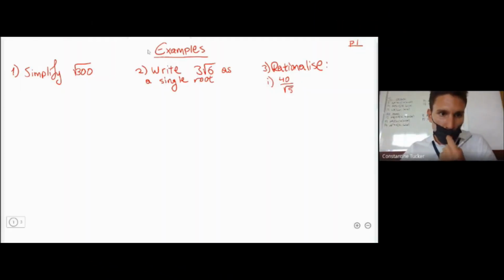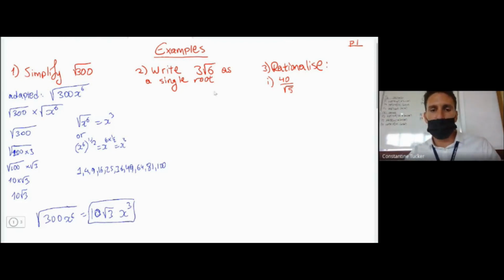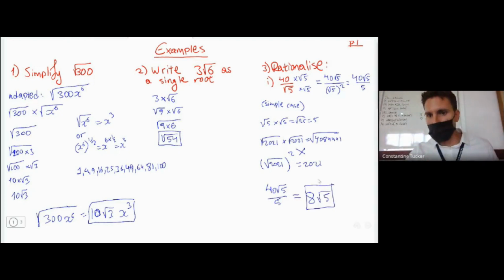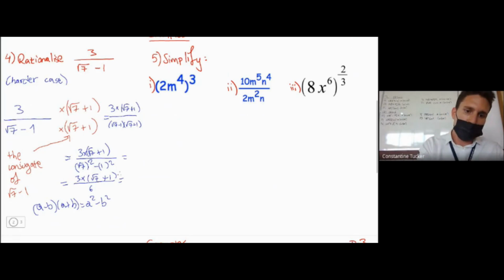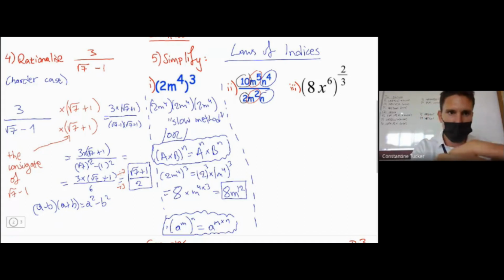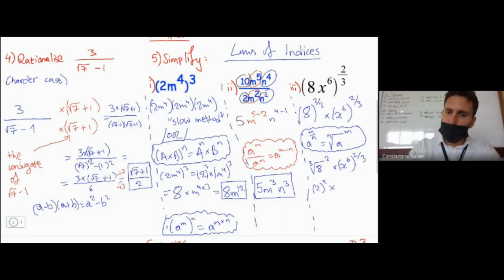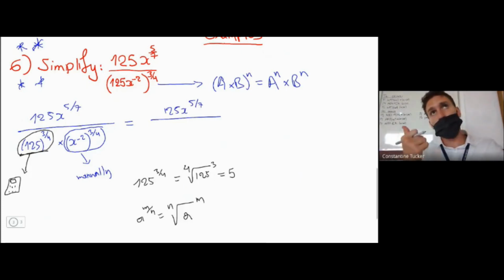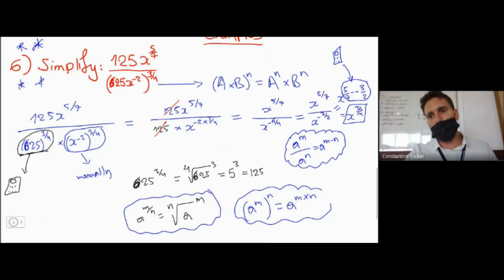Surds and Laws of Indices | IB AI HL/SL | Number One Tutor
🔍 Master Surds and Indices! 🧮📚

📚 Welcome to a precise IB tutorial by Number One Tutor, meticulously crafted for IB students. 🎓 Delve into "Surds and Laws of Indices" with crystal-clear clarity.

🔢 Join us in dissecting fundamental examples, simplifying surds, and unraveling index rules. Equip yourself to wield surds to your mathematical advantage! 👩‍🏫👨‍🏫

🎯 At the core of the IB curriculum lies index mastery. This comprehensive video equips you to handle exponential notation seamlessly – from manipulating powers to understanding their inherent properties. 🧮✖️➗

🌍 Seamlessly bridge theory with practicality as we showcase the real-world relevance of surds and indices in physics, engineering, and beyond. ⚙️🔬

📊 Tailored exclusively for IB students, this video stands as your ultimate study tool. Whether you aim for top exam scores or a deep understanding, Number One Tutor provides illuminating explanations and practical examples, guiding you to master surds and indices with unyielding confidence. 🧠💼

📹 Immerse yourself in a captivating journey that demystifies "Surds and Laws of Indices." Let Number One Tutor expertly guide you to IB success, empowering you to excel in your math studies like never before! 🌠📚

🔑 In this tutorial, we'll tackle these critical fundamental examples:
1. Simplifying the square root of 300
2. Express 3 x sqrt6 as a single root
3. Rationalising 40/sqrt5
4. Rationalising 3/(sqrt7 - 1)
5. Simplify algebraic expressions involving powers (laws of indices)
6. Simplifying an algebraic fraction involving fractional and negative powers.